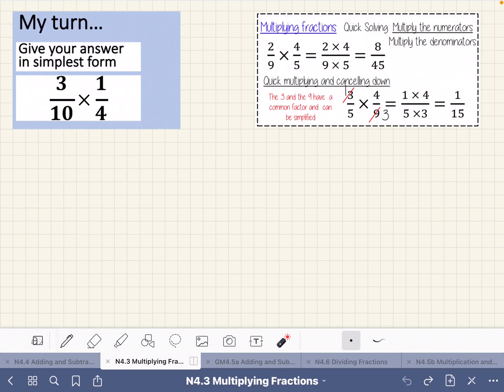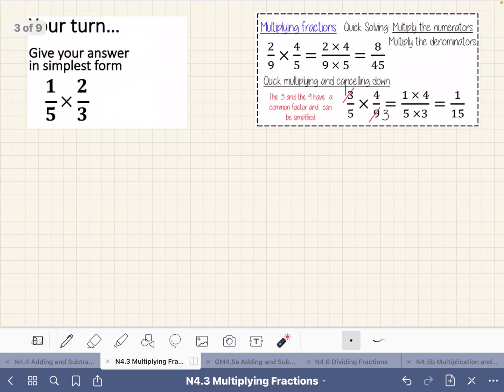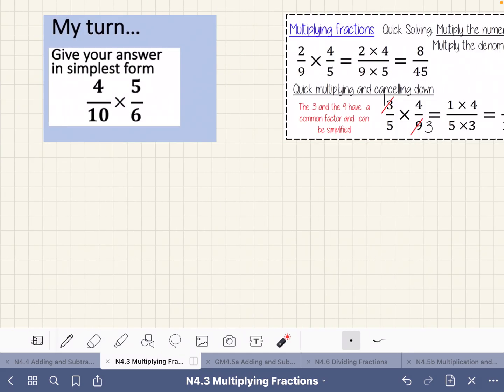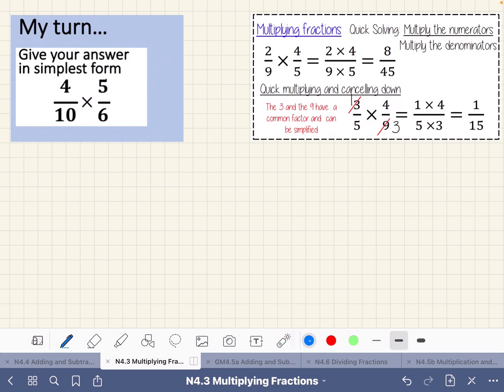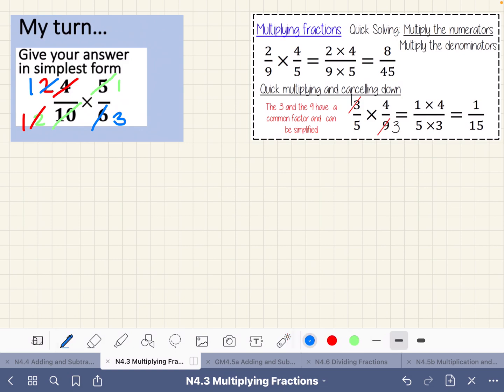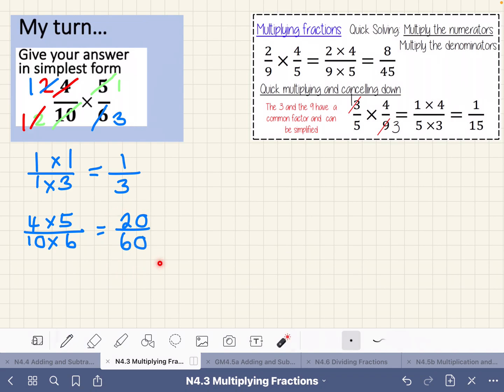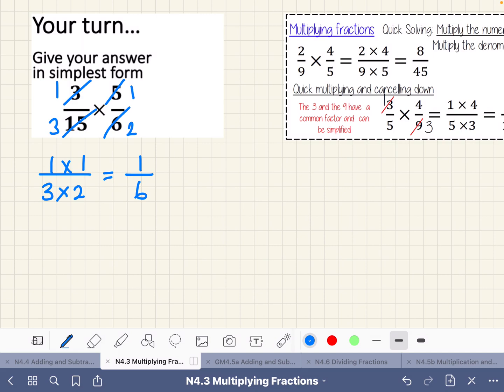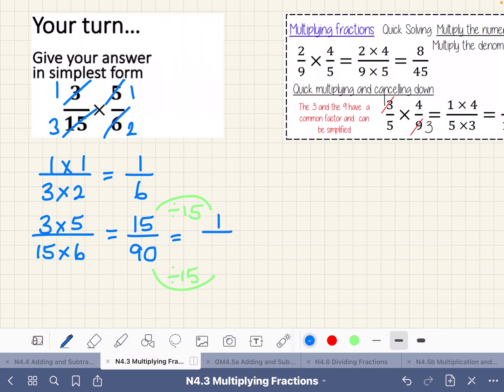N4.3 Example 1 - Multiplying Fractions by Fractions